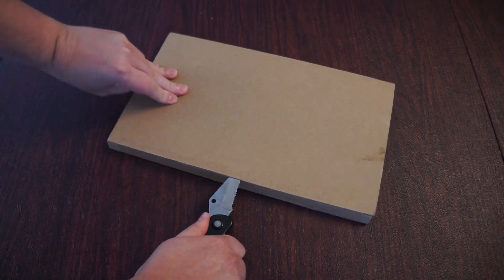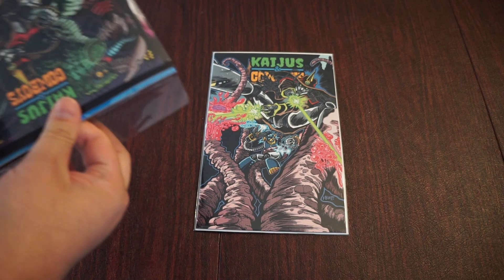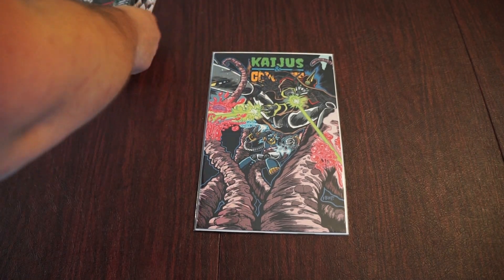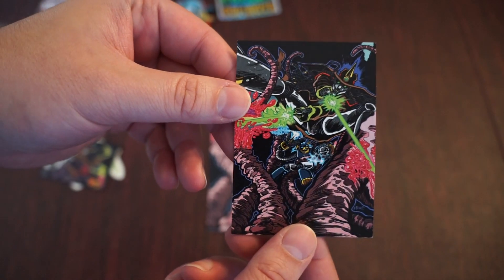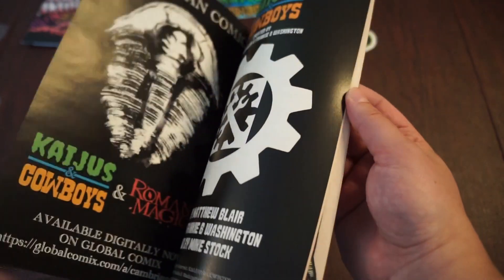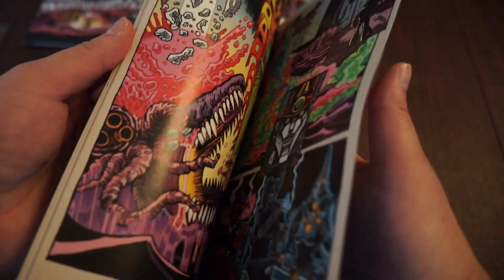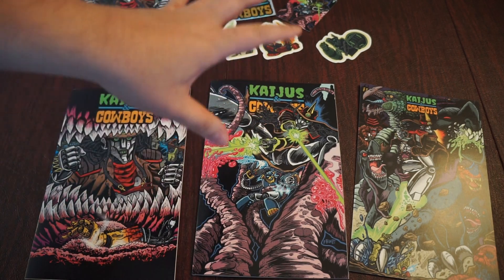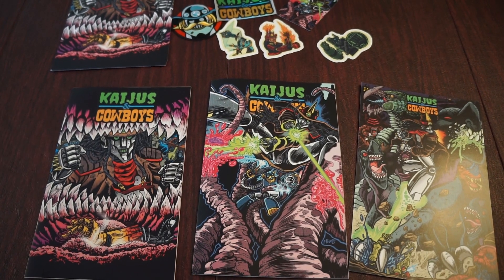Kaijus & Cowboys Issue 2 Kickstarter Rewards Unboxing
Frank (Godzilla Island) unboxes the rewards from the @Kickstarter Kaijus & Cowboys Issue 2 from Writer Matthew Blair & Artist @FrankieBWashington. We cannot wait to read this issue and review it on the channel.